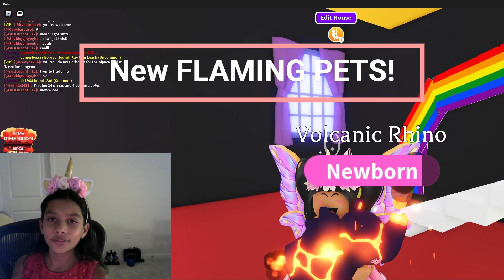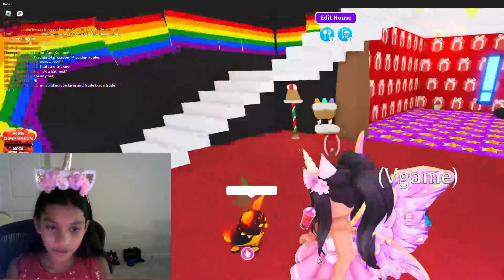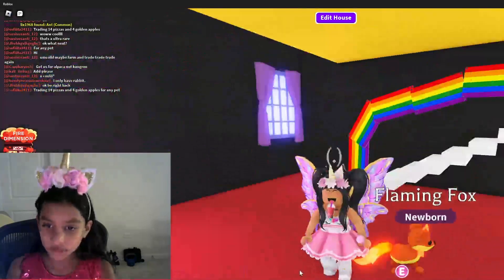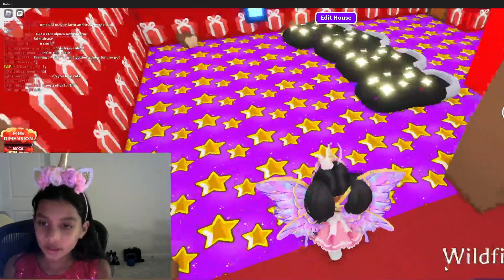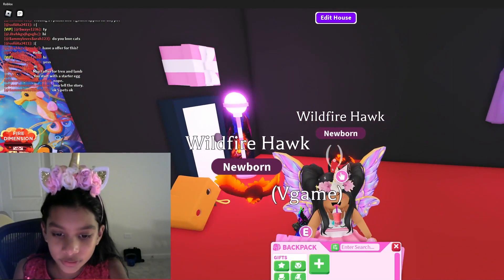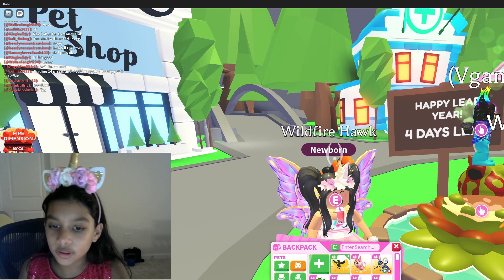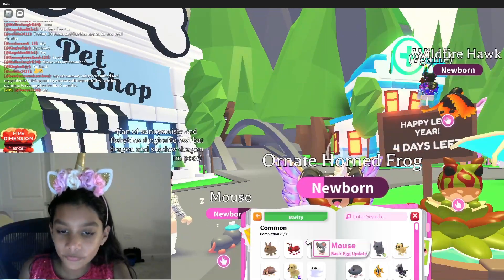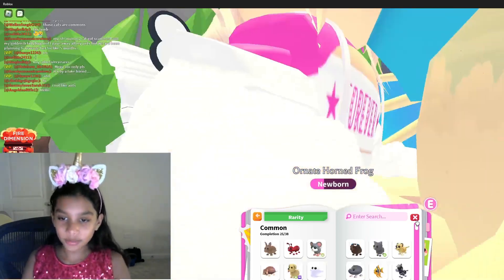NEW FLAMING PETS Happy leap year!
Showing you guys my new flaming pets I got from the lures. And HAPPY LEAP YEAR!